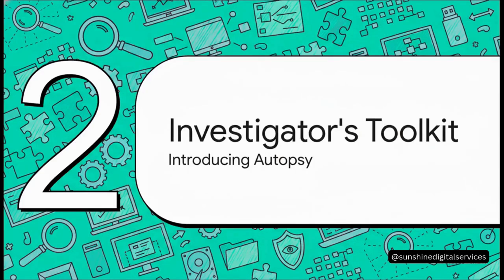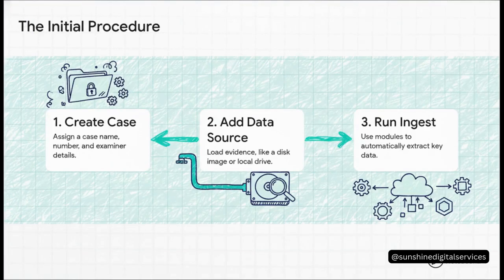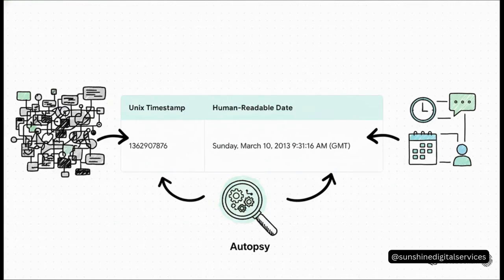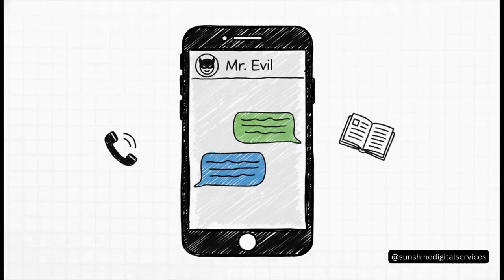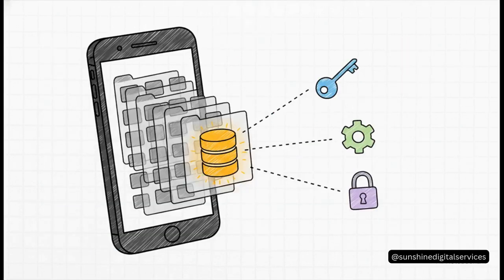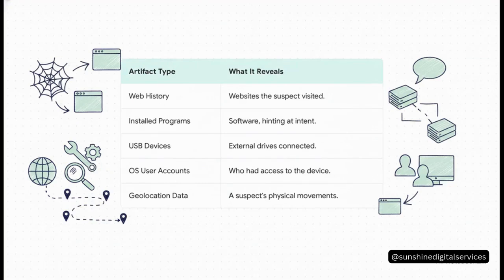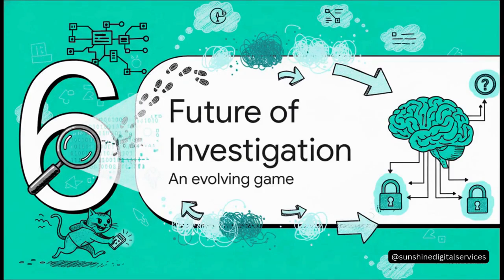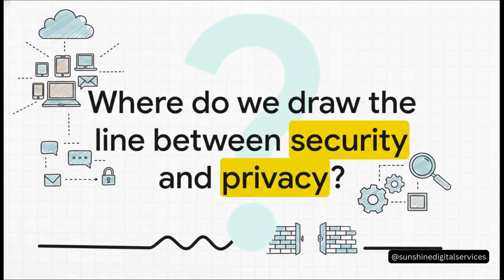Inside Digital Forensics | Investigating Cybercrime with Autopsy | Sunshine Digital Services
Autopsy is an open-source digital forensics platform widely used in cybersecurity investigations.

It allows analysts to:

• Examine hard drives and mobile backups
• Recover deleted or hidden files
• Analyze system logs
• Build activity timelines
• Detect malicious artifacts

In breach investigations, Autopsy helps reconstruct events — identifying how attackers entered, what they accessed, and how long they remained inside systems.

Digital evidence analysis plays a critical role in legal proceedings, corporate investigations, and cybersecurity defense strategies.